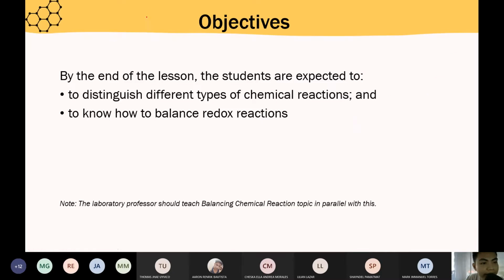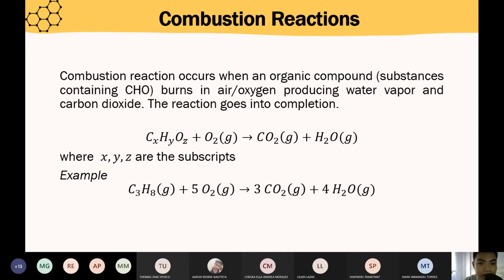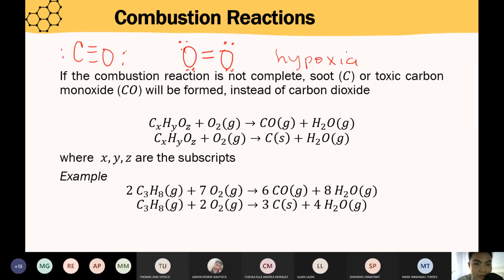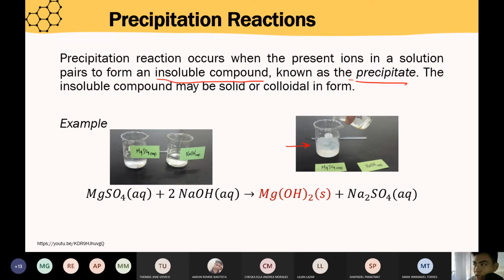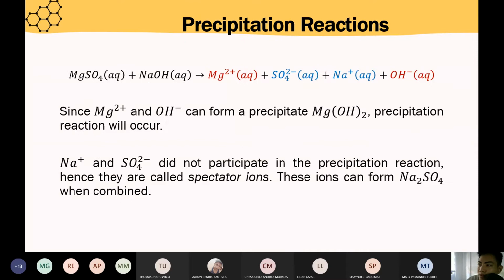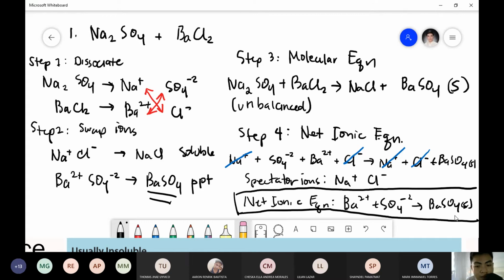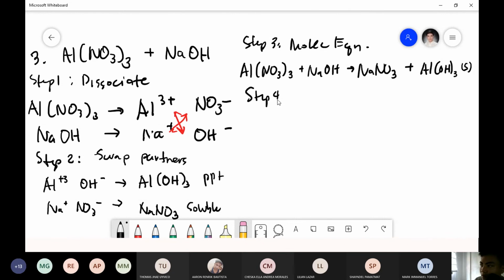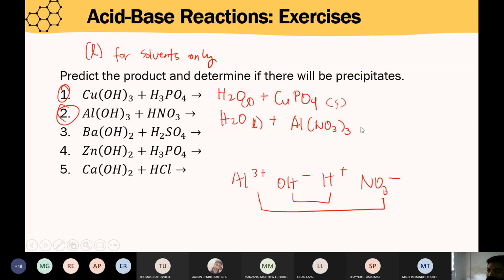BIO 1101 Sec 3 Chapter 4 Part 1